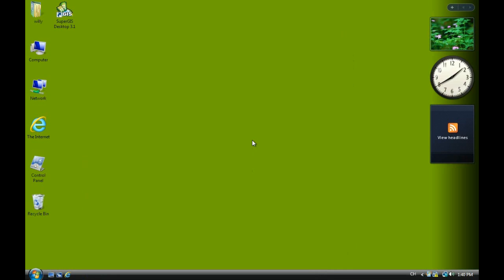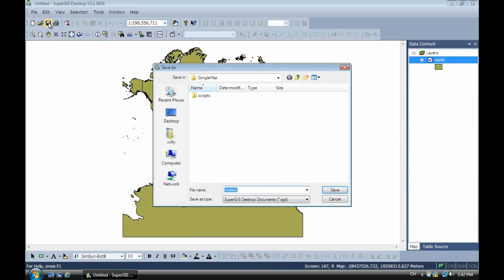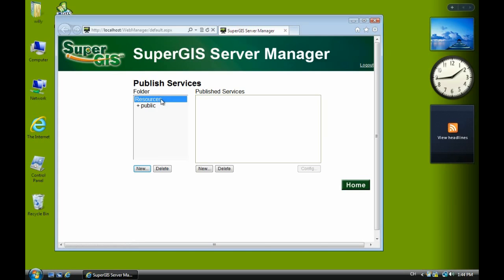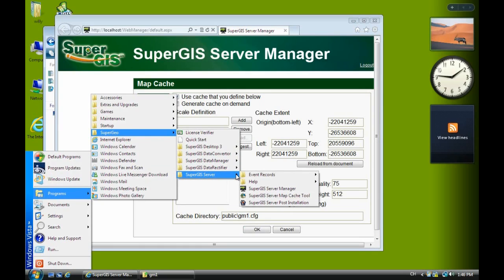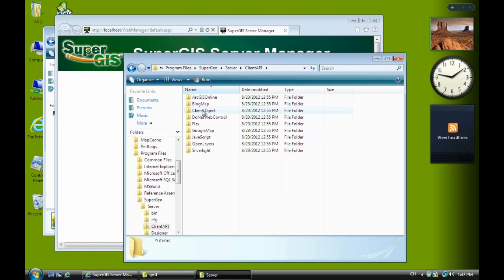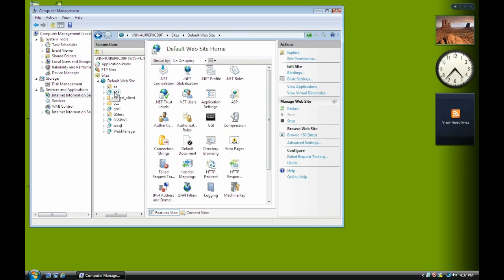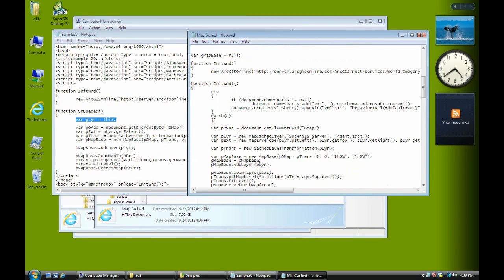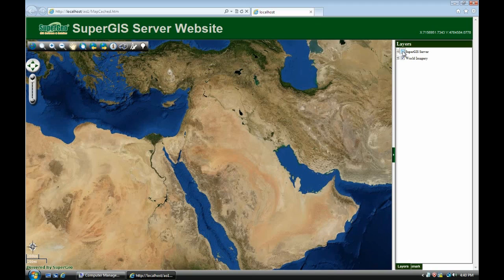Integrating SuperGIS Server Website with ArcGIS Online Services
SuperGIS Server 3.1 Value Edition optimizes the ability of integrating with the services of diverse platforms. The map services published by SuperGIS Server 3.1 can be overlaid with ArcGIS Online services as well. This video shows how to integrate SuperGIS Server website with ArcGIS Online services.